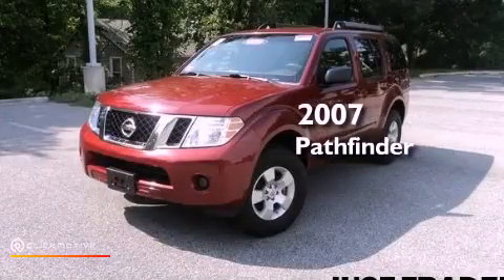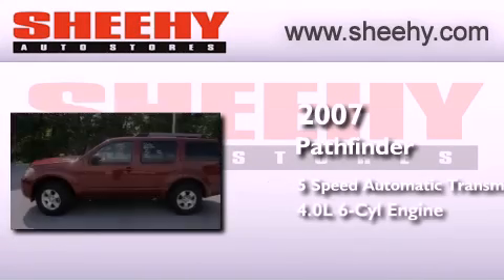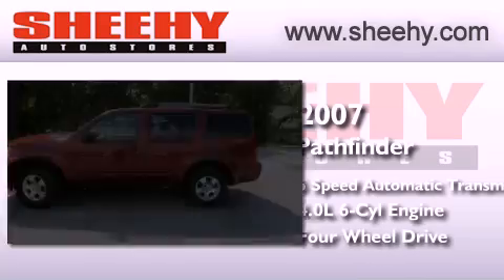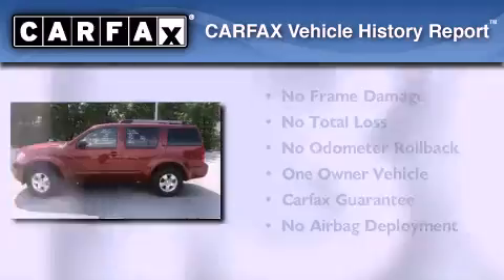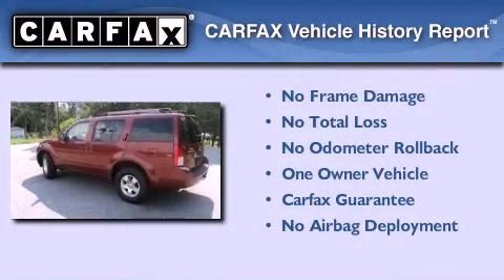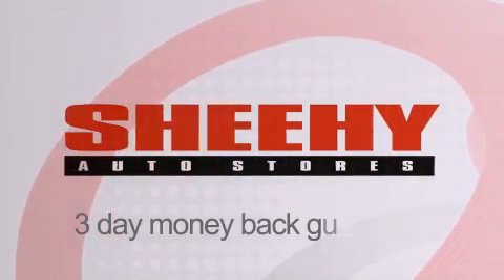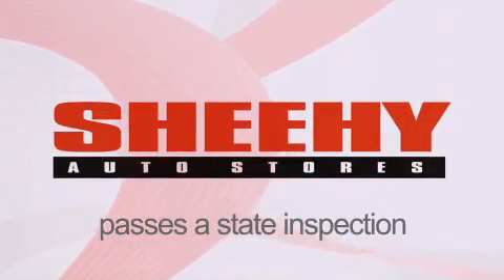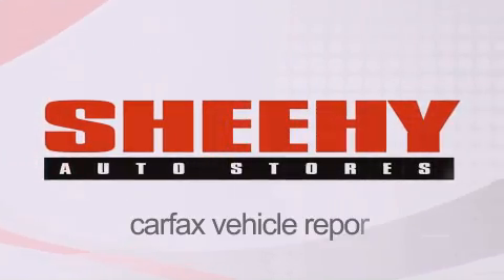Pre-Owned 2007 Pathfinder Waldorf MD 20601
Year : 2007
 Make :
 Model : Pathfinder
 Engine : Gas V6 4.0L/241
 Trans . : Automatic
 Exterior : Red Brick
 Miles : 64,301

 Stock : KM6294A